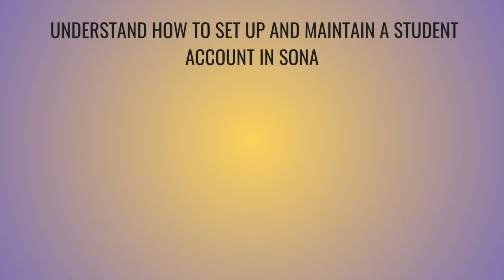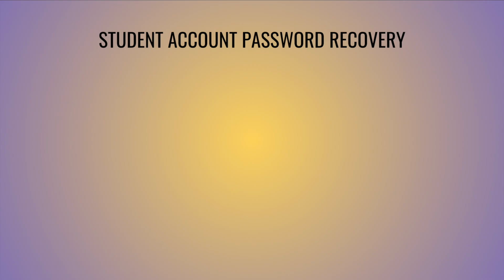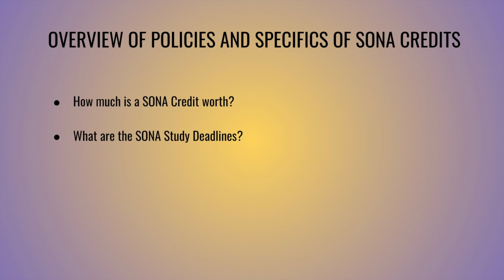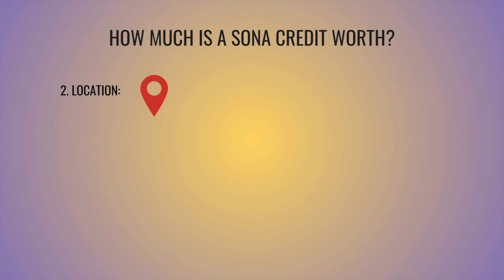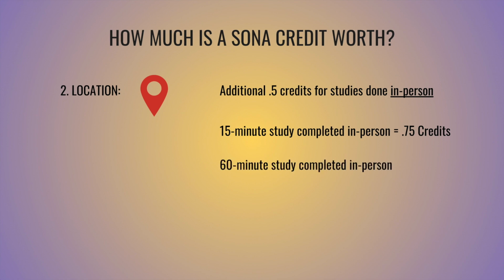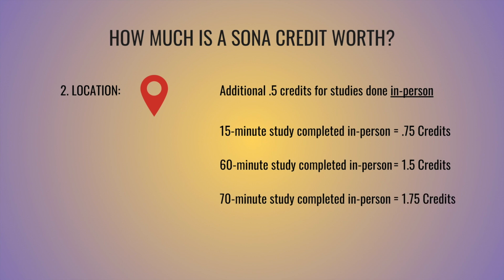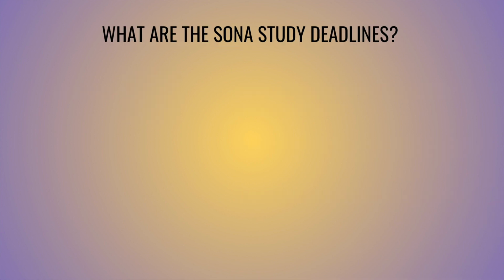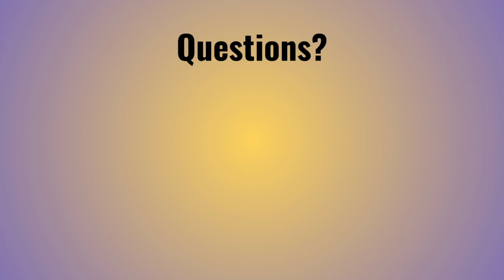SONA Tutorial - Student Accounts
This video is from the SONA Tutorial Video Series. This provides information to students using the SFSU SONA System.

This video in the series will guide students through the process of how to set up an account.